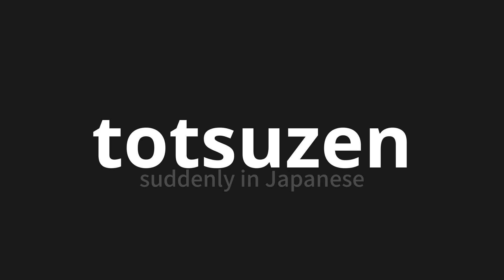How to pronounce totsuzen | 突然 (suddenly in Japanese)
Master the Pronunciation of 'totsuzen | 突然' - which means : suddenly in Japanese 📝 with @PronunciationJapanese 🎓🗣️ - [Your Guide to Japanese]

Learn to pronounce 'totsuzen' perfectly in Japanese with our easy and engaging tutorial by @PronunciationJapanese! 📖📽️ In this comprehensive video, we provide you with native speaker examples 🗣️👂 and phonetic breakdowns 🎵 to ensure you get the pronunciation just right.